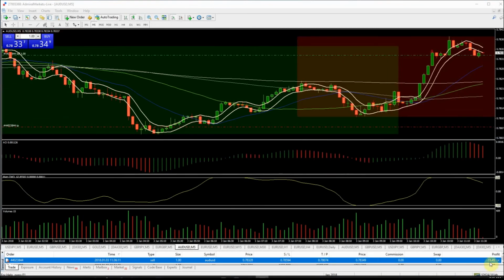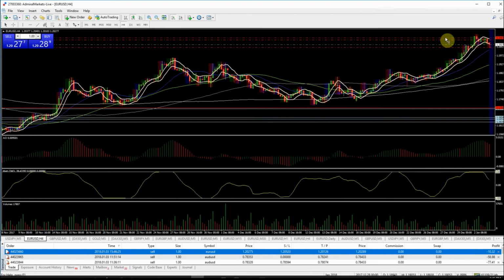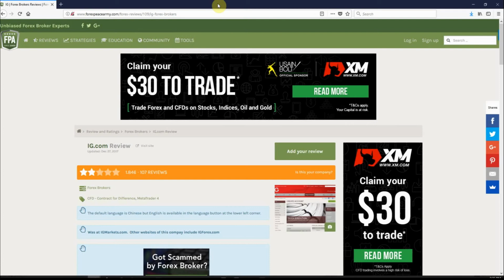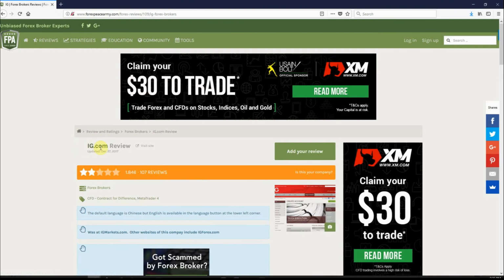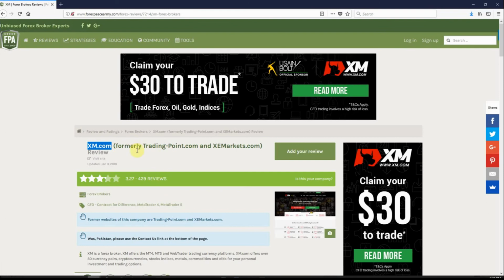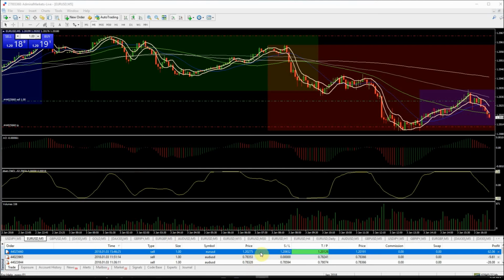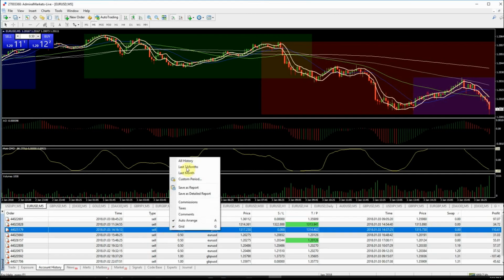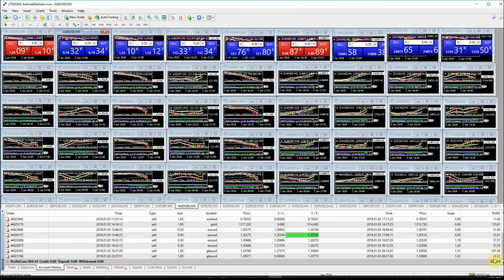10% up in 2 days a good start to the year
I show you how I have made a 10% gain in 2 days on this account.